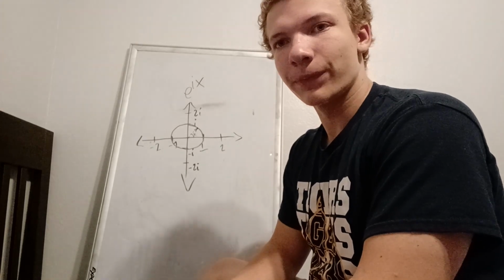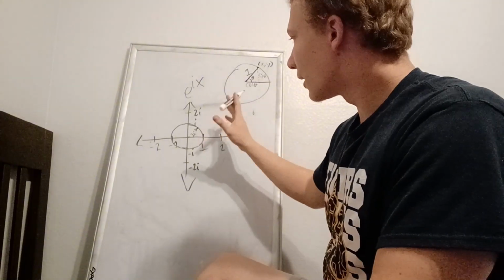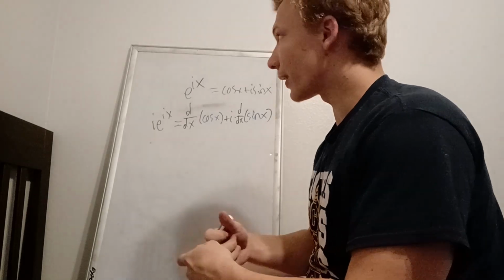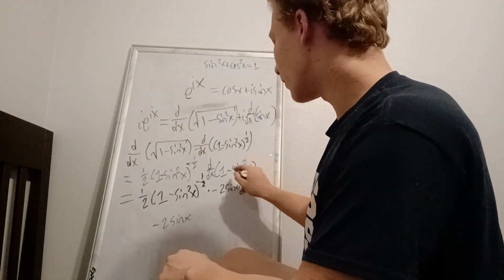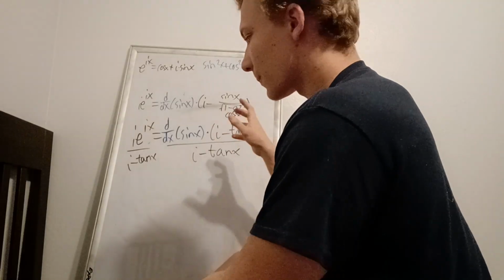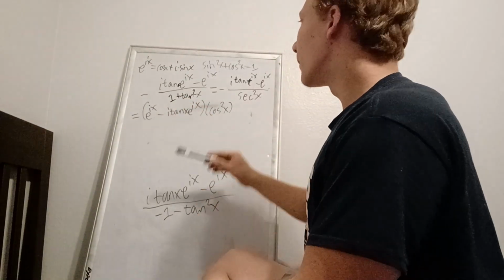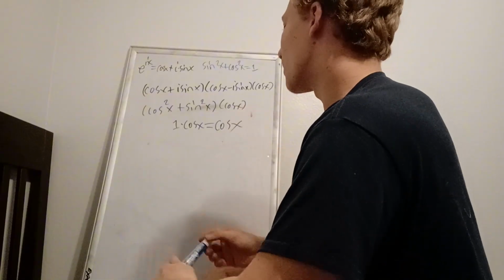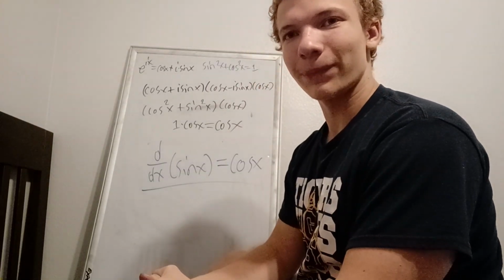Understanding Calculus - Derivative of Sine from Euler's Formula (Trig derivatives 2/3)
In this video I use Euler's formula, e^ix = cosx + i*sinx, to prove the derivative of the sine function.